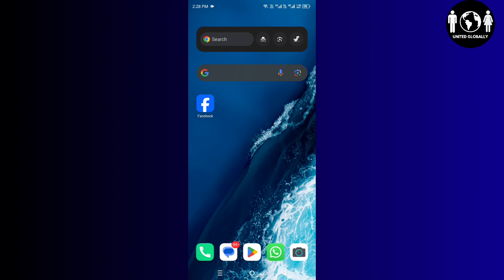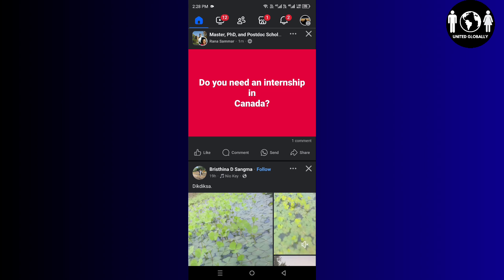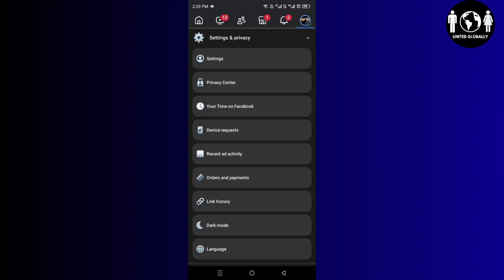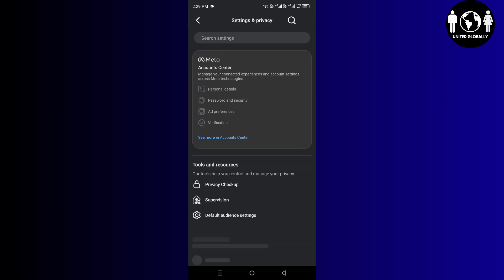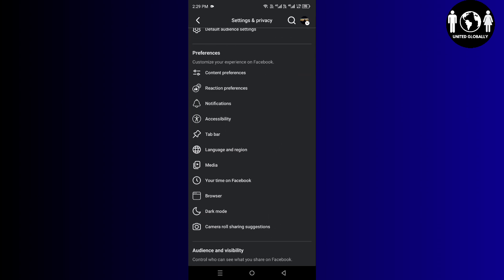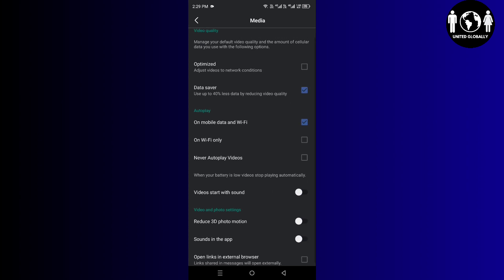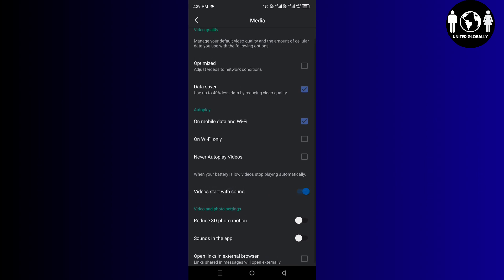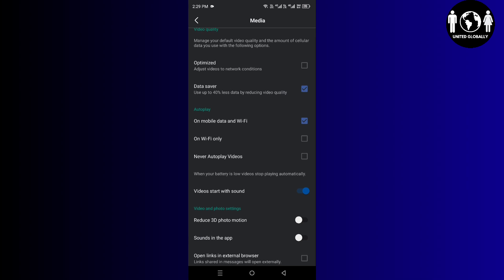How To Fix Facebook Video No Sound (Fix No Sound) 2025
If you're having trouble with Facebook video sound, watch this tutorial to learn how to fix the issue and enjoy your videos without any audio problems in 2025.